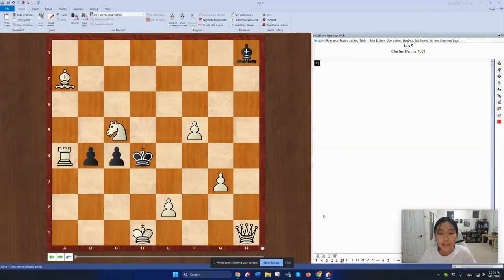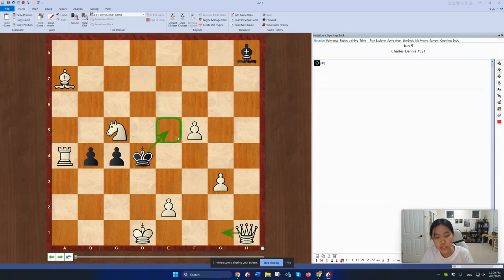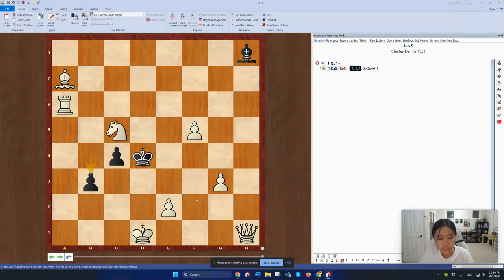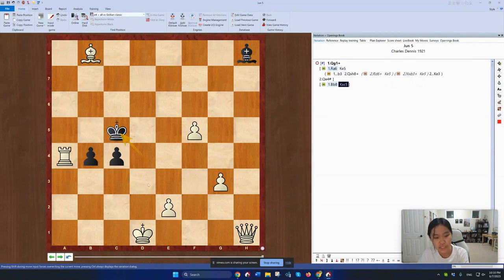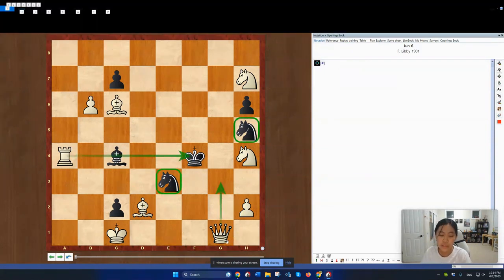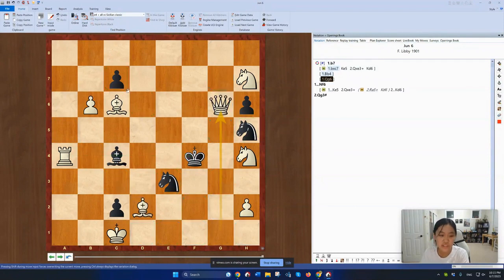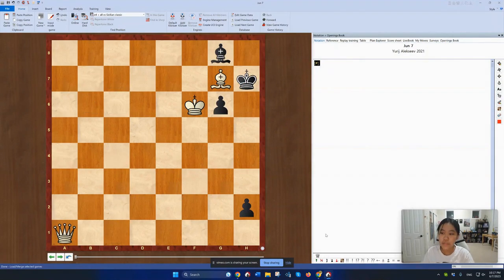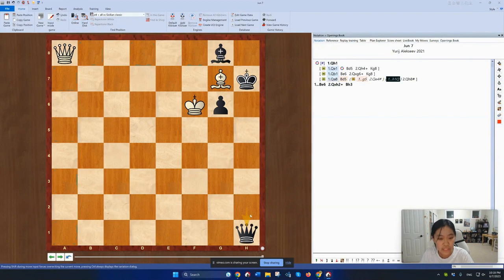Compass and Straightedge | American Chess Magazine Puzzle Calendar 2023.06.05-07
Yes, we all (hopefully) know how the pieces move, but can you find the unique geometrical combinations that form the solutions of these puzzles? Hint: it's probably not what you were expecting!

CREDITS
This video was recorded with Vimeo and edited with WeVideo.

0:00 Introduction
0:06 First puzzle (difficulty 6/10, satisfaction 5/5)
2:43 Second puzzle (difficulty 4/10, satisfaction 4.5/5)
4:30 Third puzzle (difficulty 2/10, satisfaction 5/5)
5:28 Conclusion